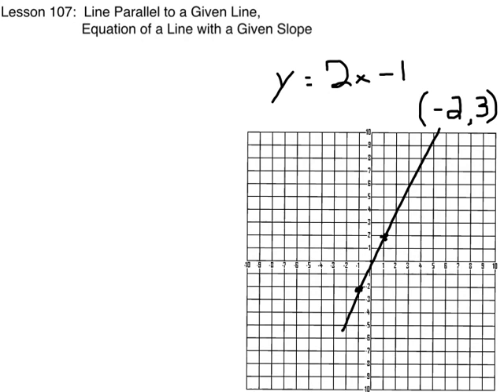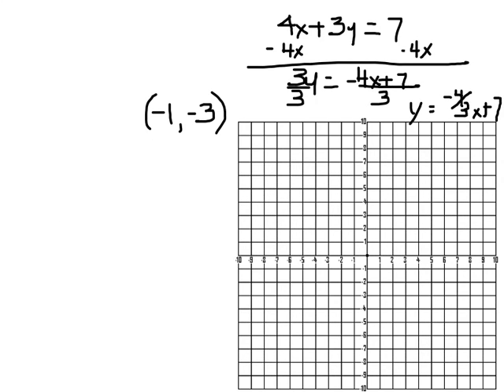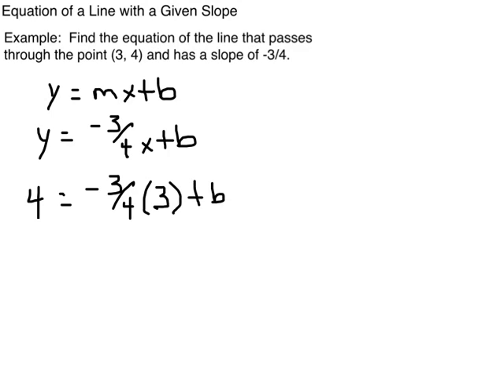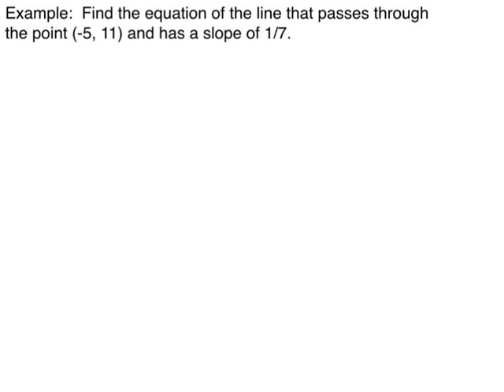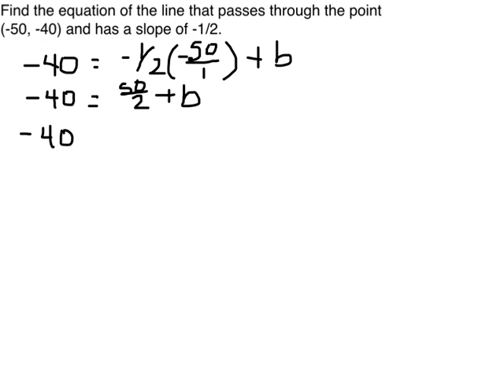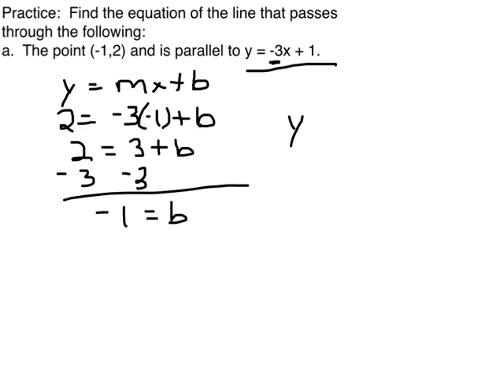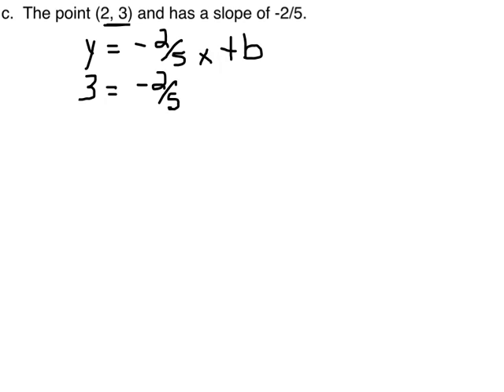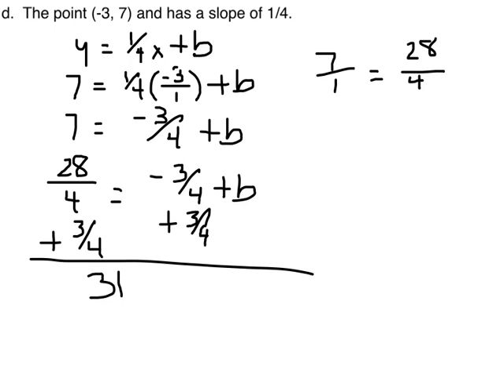Algebra 1 - Lesson 107